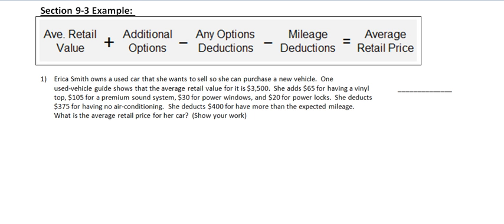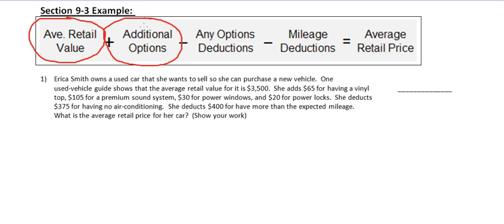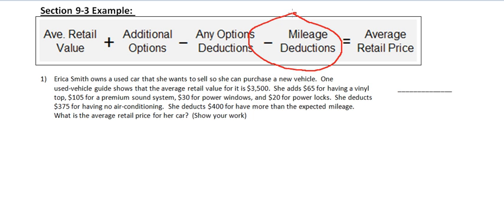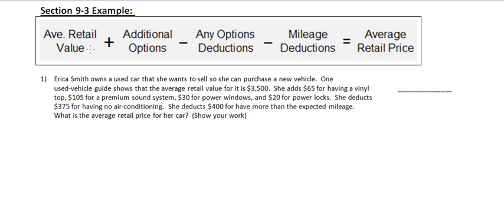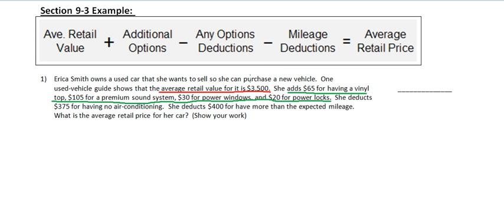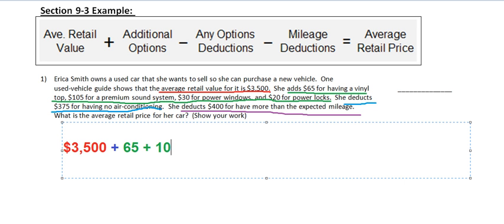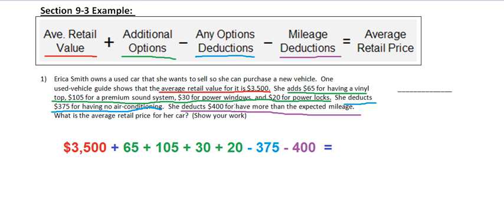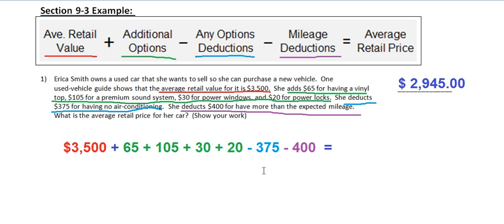Sec. 9-3 Video